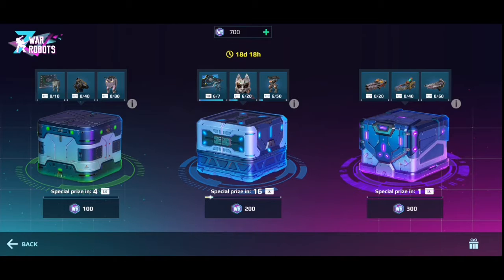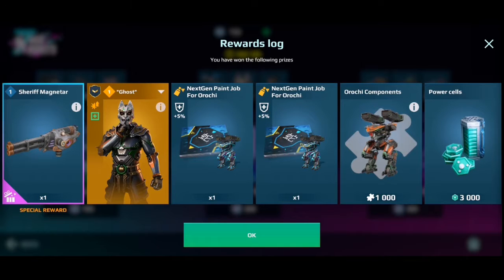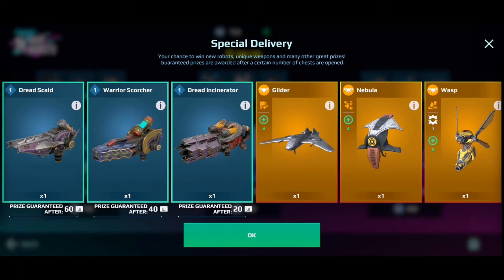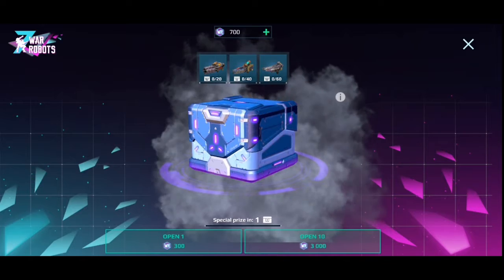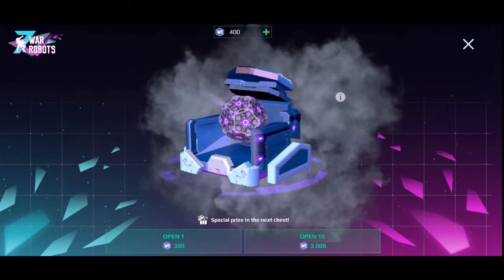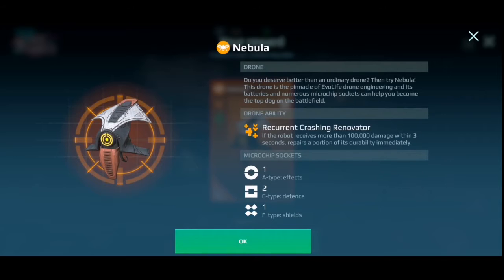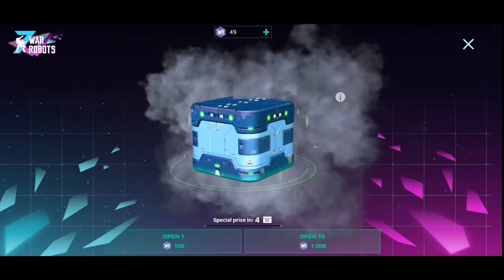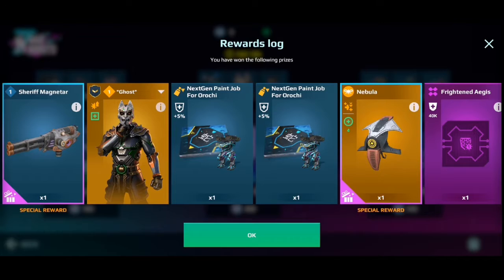War robots – Special delivery chest opening – 700 coins + Pixo, can I get a Nebula drone, please? :P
Hello everyone. In this video we are opening another small Special delivery chest - 7th Neon anniversary event. I have 700 free coins which I got from playing the game. This time I really wanted Nebula drone and the luck has been on my side with this opening. :) Tell me in comments bellow what you got from openings and which crate are you opening, 100, 200 or 300? Have a nice day everyone and I hope you'll enjoy this video!

1. KUURO feat. McCall - She's Got a Gun 2. Aero Chord feat. Nevve – Shadows 3. Aero Chord & Nevve - Take Me Home